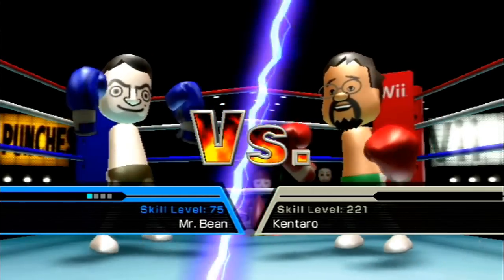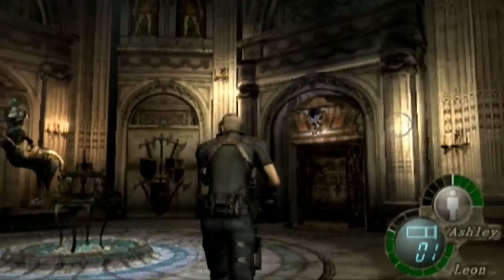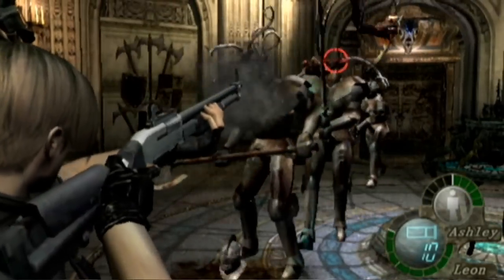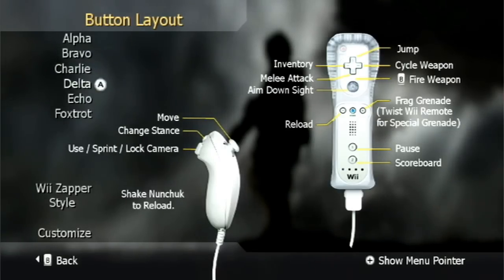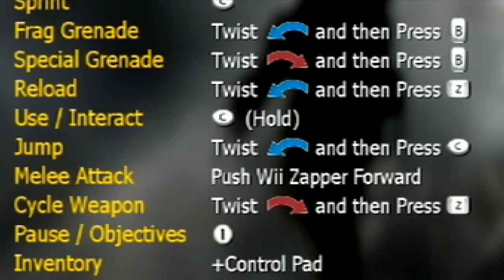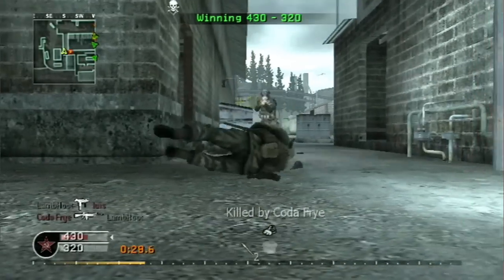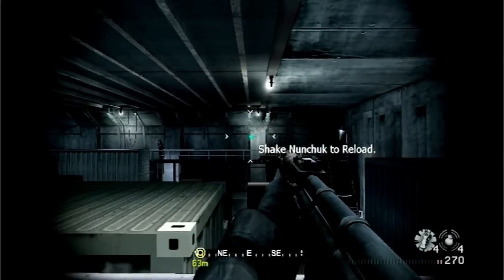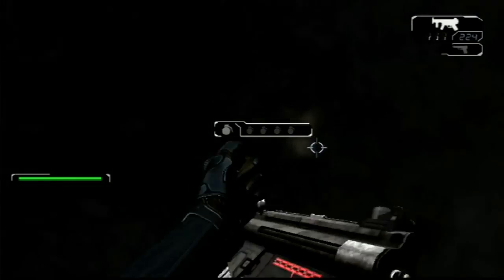Call of Duty 4 Wii Reflex : The Best Motion Controls - LambHoot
In which we introduce the concept of simulative control and explain how it led into the creation of the Wii, discuss two important issues that impact our experience with most motion controlled games on the Wii, and finally explore how Call of Duty 4 REFLEX on the Wii addresses these issues. For the reasons discussed in the video, I consider COD4 on the Wii to the be best motion controlled game. Hopefully this video helps you see the true potential of motion and gesture based technologies in games.

Thanks!

Did I miss any mentions?

Endscreen Videos